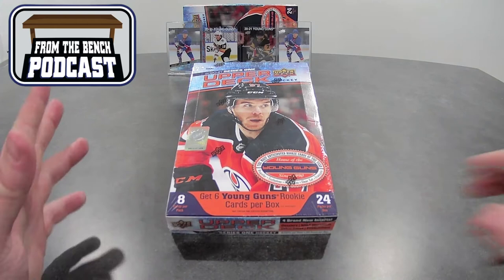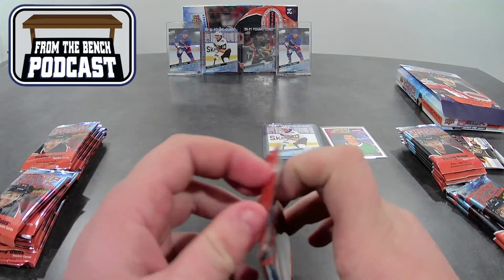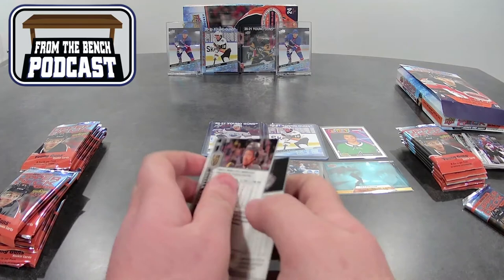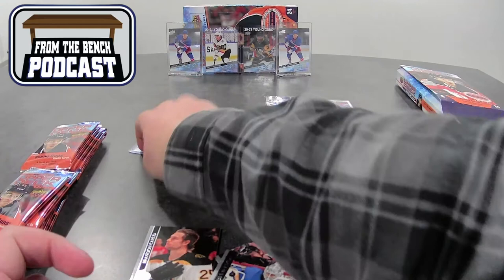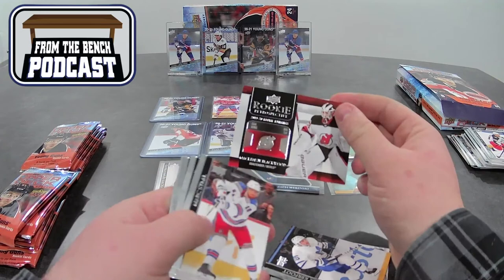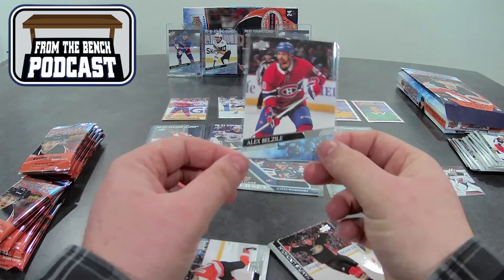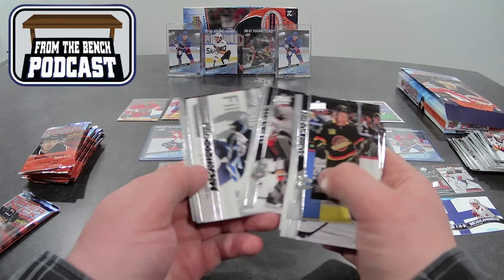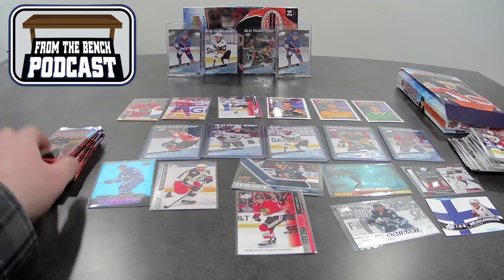2020-21 Upper Deck Series 1 Hockey Hobby Box #2! Searching for more Alexis Lafreniere Young Guns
We're back for another episode, this team opening up our second hobby of Upper Deck Series One Hockey. We hit on an UD Exclusive Young Guns Card!!! Can we find another Alexis Lafreniere card ?